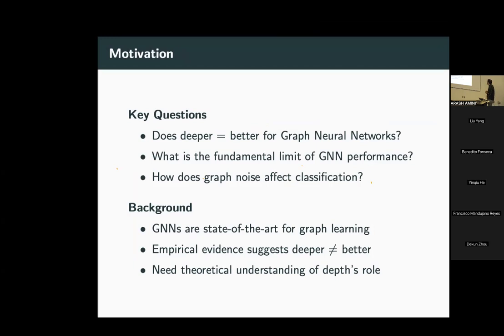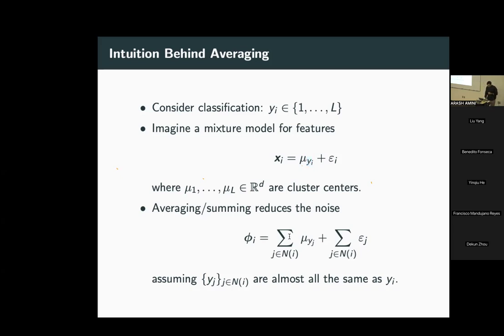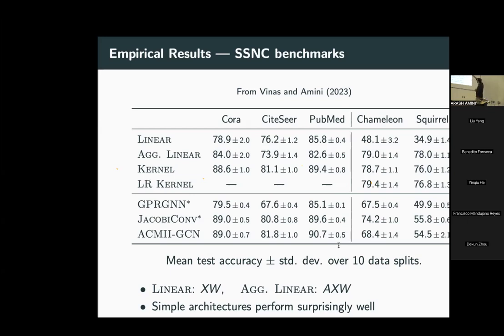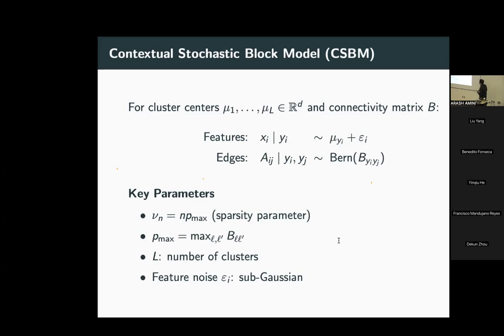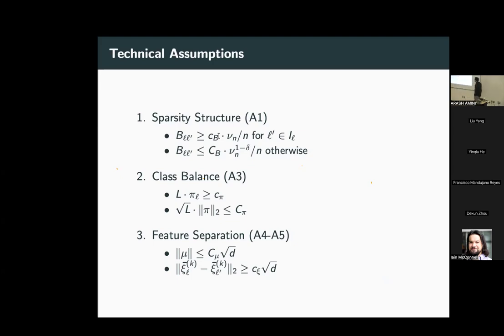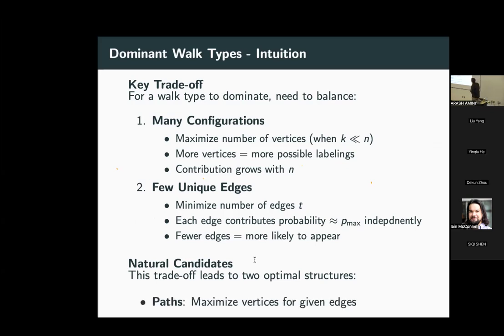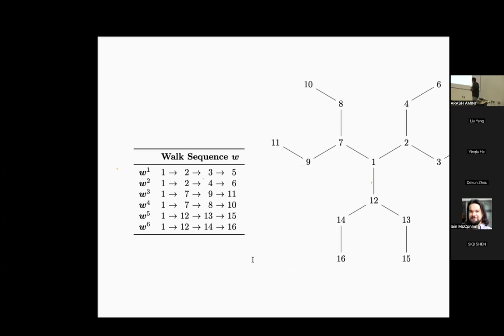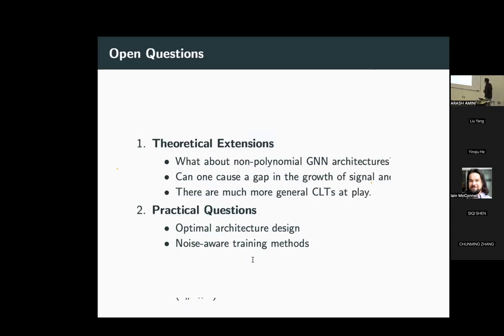Arash Amini - "Polynomial Graph Neural Networks: Theoretical Limits and Graph Noise Impact"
Time: Wednesday, March 5th, 12:30-1:30 pm

Speaker: Arash Amini (UCLA)

Title:
Polynomial Graph Neural Networks: Theoretical Limits and Graph Noise Impact

Abstract:
This talk examines the theoretical foundations of Graph Neural Networks (GNNs), focusing on polynomial GNNs (Poly-GNNs). We start with empirical evidence challenging the need for complex GNN architectures in semi-supervised node classification, showing simpler methods often perform comparably.

We then analyze Poly-GNNs within a contextual stochastic block model, addressing a key question: Does increasing GNN depth improve class separation in node representations? Our results show that for large graphs, the rate of class separation remains constant regardless of network depth. We demonstrate how “graph noise” can overpower other signals in deeper networks, negating the benefits of additional feature aggregation.

Our analysis employs techniques from random matrix theory, leading to combinatorics of walks and walk sequences on graphs. To obtain sharp bounds on the rate of separation, we characterize the leading term in graph noise; these insights pave the way for deriving more precise limit theorems for Poly-GNNs.